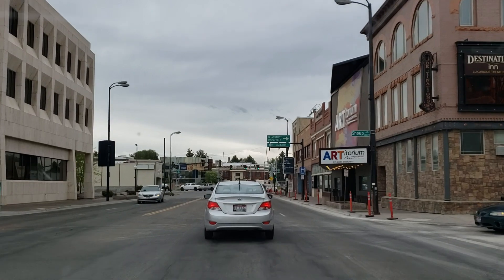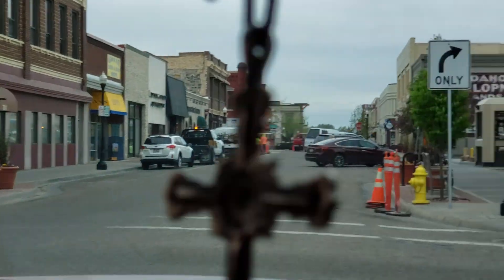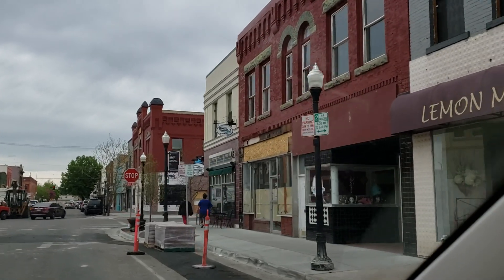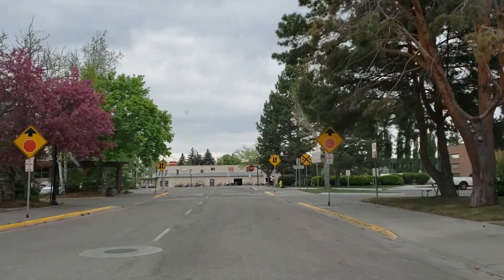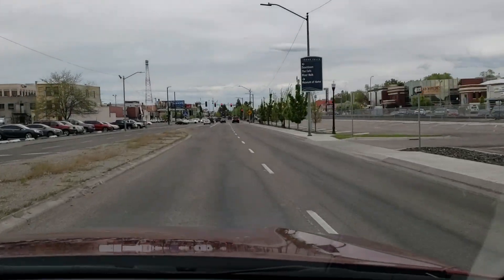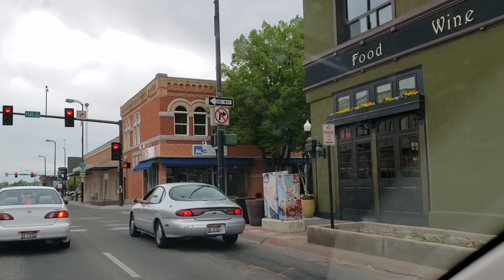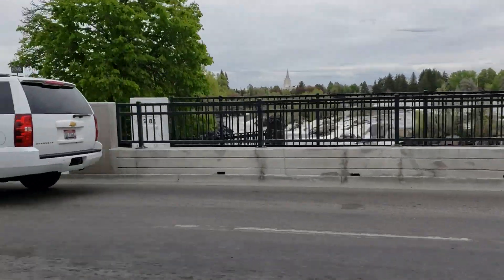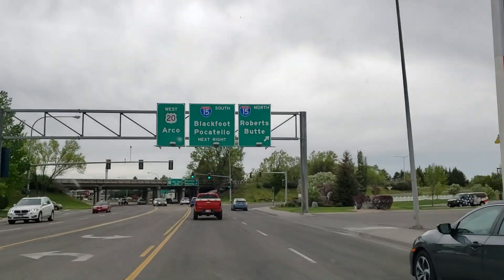Welcome to Historic Downtown Idaho Falls!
Across the country, down-towns are experiencing a renaissance of great music, art, museums and breathtaking renovations of beautiful old buildings.
BELL BUILDING
(246 West Broadway). Known since 1953 as the Labor Temple, this building was constructed in 1910 by Rocky Mountain for use as a telegraph office. The building was used by the phone company until the late 1920’s. It was then acquired by the Catholic Church, named Faber Hall, and used as a parish hall. In 1953 the building was purchased by the local carpenters union and used as a meeting hall. Recently it has been used as a private residence. It is the city’s earliest remaining example of Renaissance Revival style. The building was listed on the National Register of Historic Places. It burned several years ago and was subsequently demolished for a parking lot.
SHANE BUILDING
(381 Shoup Avenue). This is an excellent example of the use of terra cotta with Renaissance Revival style was constructed in 1915. The main entrance of the building is surrounded by a terra cotta entablature with lion heads and heraldic shield. Soon after it was built, the first floor housed a women’s clothing store, a grocery store, and a furniture store.
MONTGOMERY WARD BUILDING
(504 Shoup Avenue). This building was erected as the Montgomery Ward and Company Department Store in 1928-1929 and has not been significantly altered. It is an excellent example of a combination of styles found frequently in southern Idaho in the 1920’s and 1930’s: Renaissance Revival style with Art Deco influence.
IDAHO FALLS CITY BUILDING
(308 Constitution Way). The City Hall was constructed during 1929 and 1930 and was designed by Lionel E. Fisher, a principal in the Idaho Falls firm of Fisher and Aitken. This building is one of the few examples of the Beaux Arts architectural tradition found in the state of Idaho, and the exterior is unaltered. Although the interior foyer with skylights has been remodeled into offices, the lobby retains its distinctive tiles and decorative detail.
UNDERWOOD HOTEL
(347 Constitution Way). The Underwood Hotel, built in 1918, is unique for two reasons. It was built for Jennie Underwood, a woman entrepreneur, and the building is an example of the use of the Renaissance Revival style in a more decorative manner than is found in most other Idaho Falls buildings. The facade is dominated by a large metal cornice supported on brackets. The Underwood Hotel (as well as other hotels on Constitution Way) once served passengers departing from the Oregon Shortline Railroad depot, which was located at the east end of Constitution Way.
BONNEVILLE HOTEL
(410 Constitution Way). The Bonneville Hotel was built in 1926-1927 at a cost of $335,000 by the Idaho Falls Community Hotel Corporation, a group of 421 local citizens. The corporation was conceived by the Chamber of Commerce and led by O.A. Johannsen, a prominent Idaho Falls attorney. It was created to bring a first-class hotel with convention facilities to Idaho Falls. When built, the hotel had a large central lobby, two dining rooms, a ballroom, and a sample room. The architectural firm of H.L. Stevens Co. of San Francisco designed the hotel in the architectural tradition of Italian Renaissance.
HOTEL IDAHO
(482 Constitution Way). When the Hotel Idaho was built at the eastern end of Constitution Way in 1917 by owner F.C. Hansen, it was considered to be at an almost impossible location, surrounded by vacant land and single-family dwellings. Soon after it opened, it housed a business college as well as lodging facilities, and later the Hart-Ellsworth Auto Company, a Nash dealership, occupied the southwest portion of the main floor. The hotel did not close until 1979, and the building now houses offices.
BONNEVILLE COUNTY COURTHOUSE
(605 N. Capital). Lionel E. Fisher and Charles Aitken designed the courthouse, a simplified classical design built in concrete with brick veneer. The interior, with its marble stairs and wainscot, mosaic floor tile, and stained glass skylight, is one of the state’s most distinguished examples of public architecture built in the period immediately after World War I. To name a few...